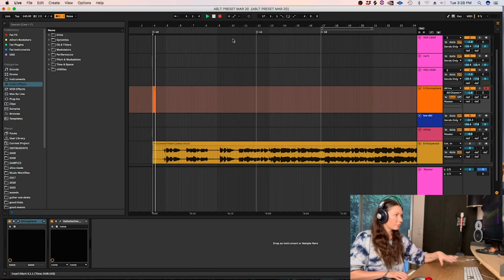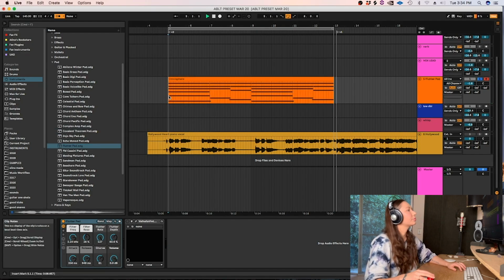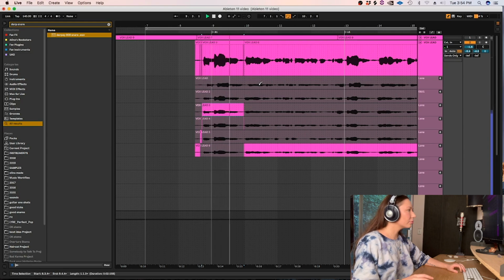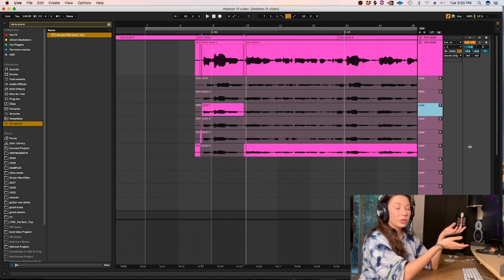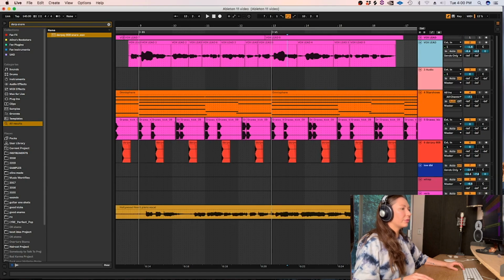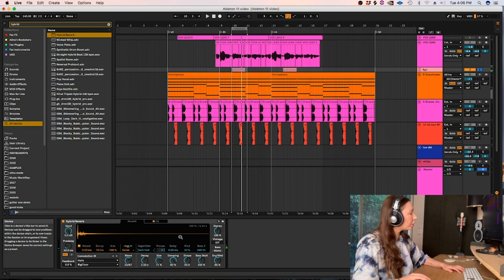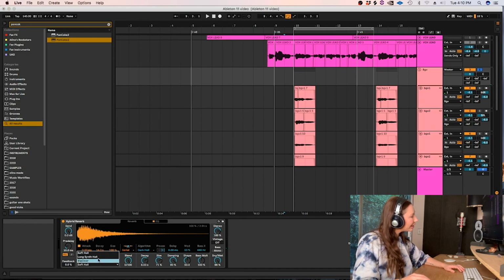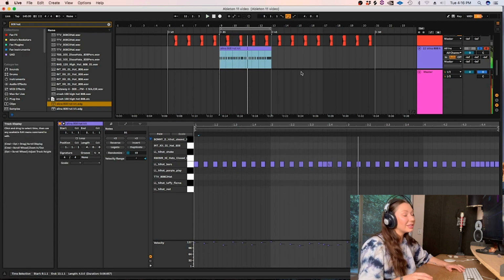Testing Out the New Ableton 11! (comping, MPE, linking etc.)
Female music producer Alina Smith from the production team LYRE showcases some of the new features included in Ableton 11, like comping, MPE, velocity randomization, linking etc.

About LYRE:

LYRE is an international female writer/production/vocal production team, comprised of best friends Alina Smith and Elli Moore. Together, their work has accumulated over 100 million+ streams and gained them #1’s on iTunes and Billboard. Some of their notable collaborators include Betty Who, Kenzie Ziegler, Fallout Boy, Kirstin from Pentatonix, Red Velvet, INNA, Gabbie Hanna, and many others.